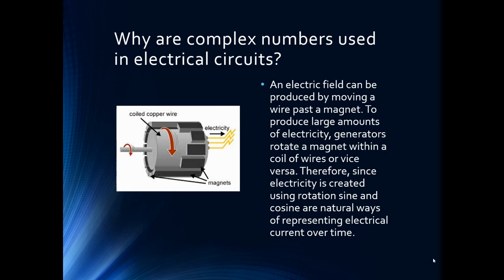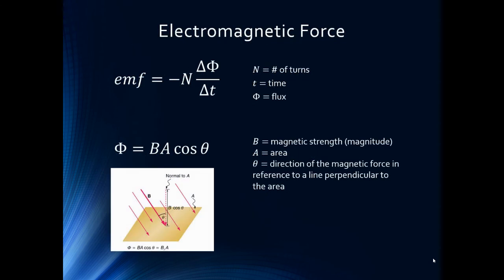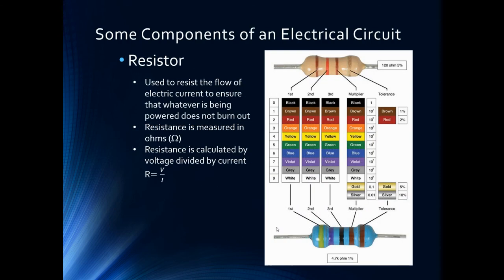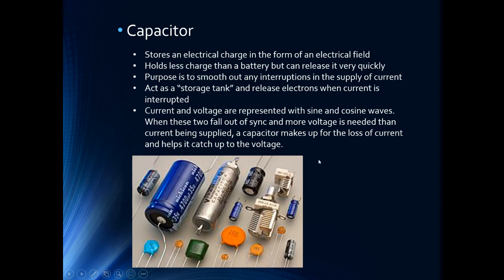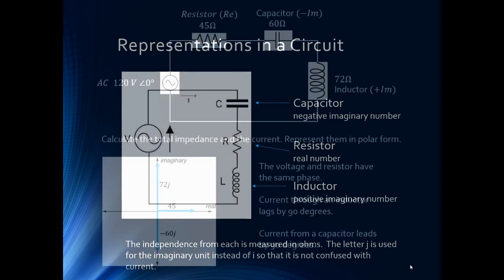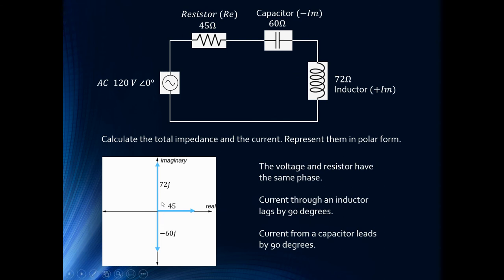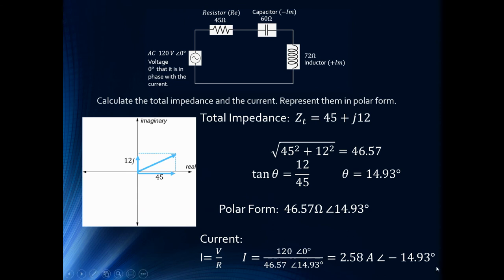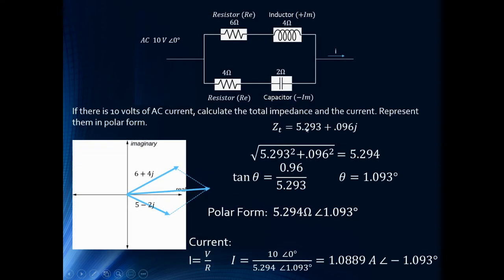Electrical Circuits and Complex Numbers